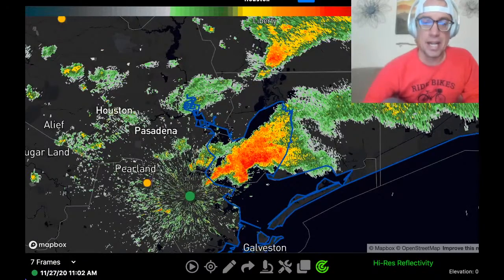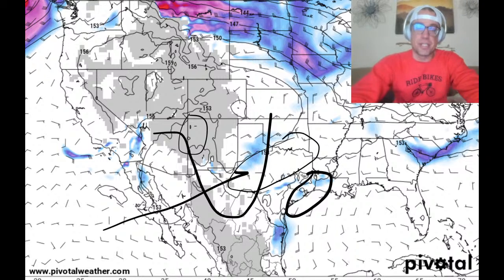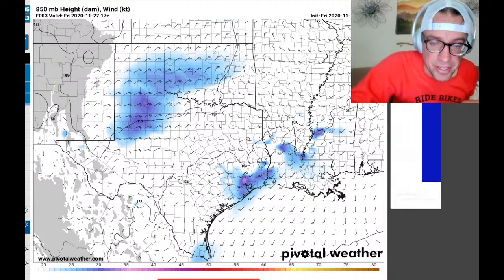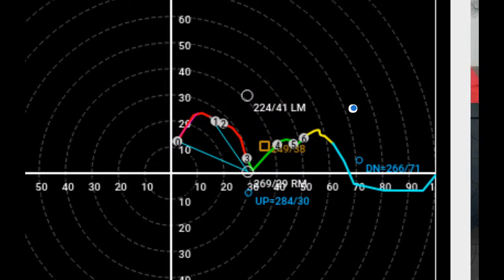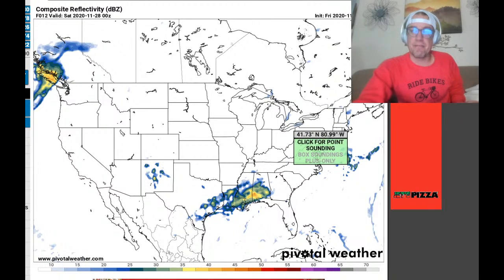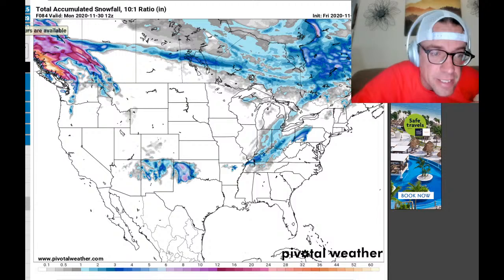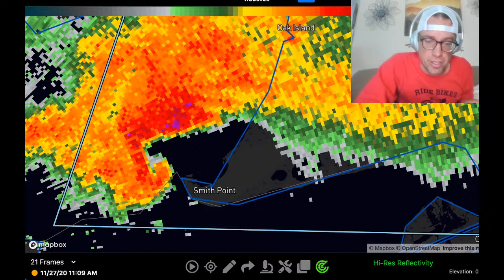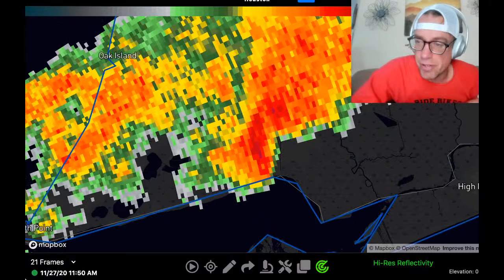LIVE update on severe weather threat in Houston, TX area this Black Friday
LIVE update on severe weather and isolated tornado threat this Black Friday in southeast TX including the Houston area